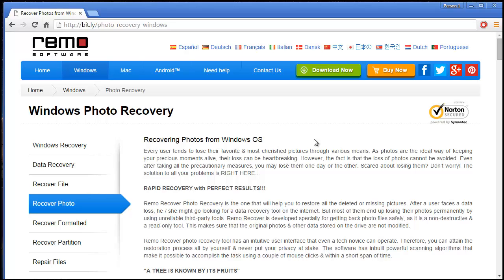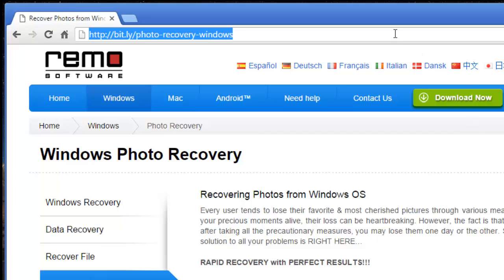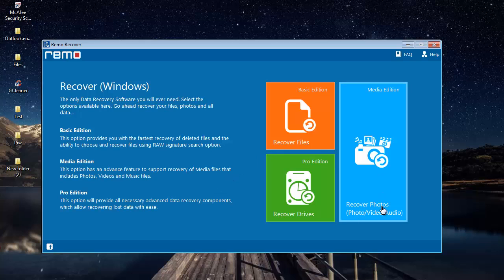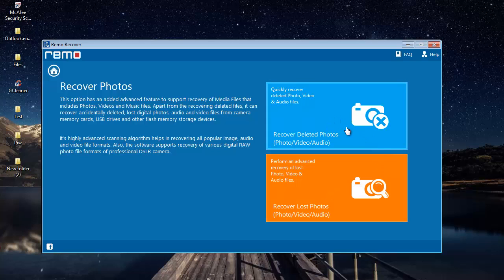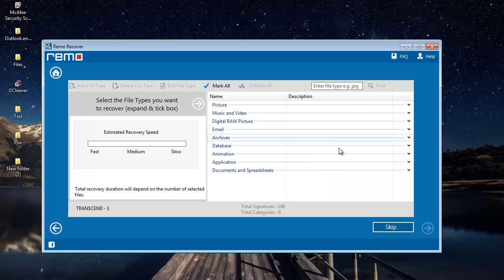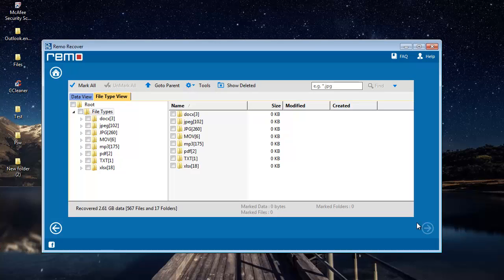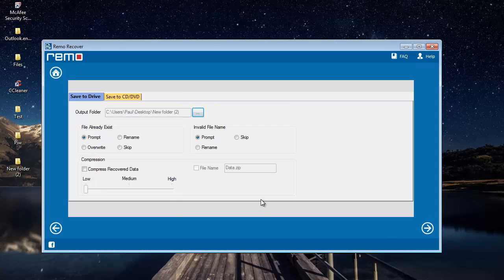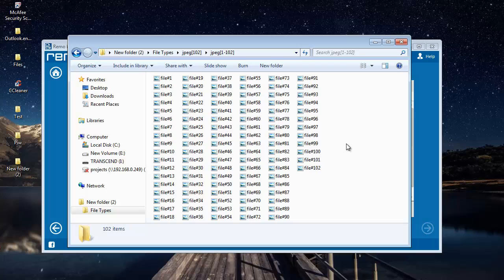How to Recover Photos on Windows 7/8 and Windows 10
Want to recover photos from your Windows computer? Then get the softwaare that supports to recover photos from Windows 10, Windows 7 as well as Windows 8 OS from the link given above.

This Windows photo recovery tool is used widely to recover photos that were either deleted or lost from your drive. It is quite fast and will recover photos in its original form and resolution with losing any aspect or quality of the photos. You can use this software to recover photos from SD card, external drives as well as from pen drives on Windows computer.

So guys, if you've lost or deleted photos from your computer then get the photo recovery tool from the above link and start to recover photos in just a few minutes!